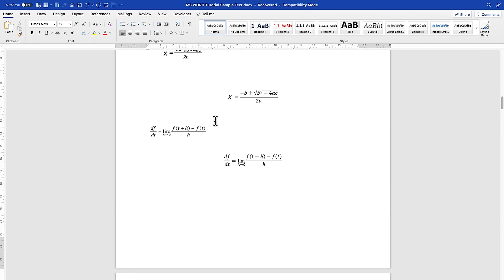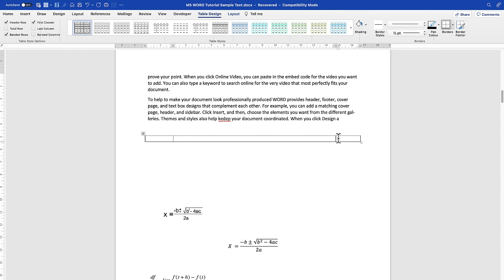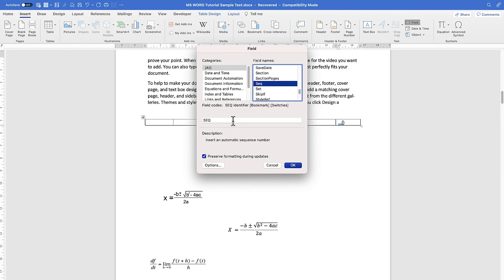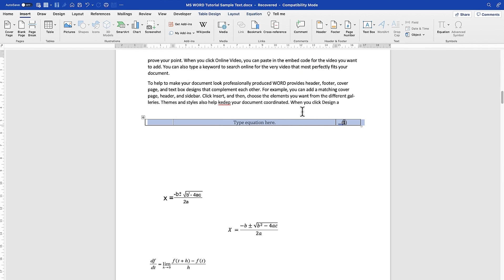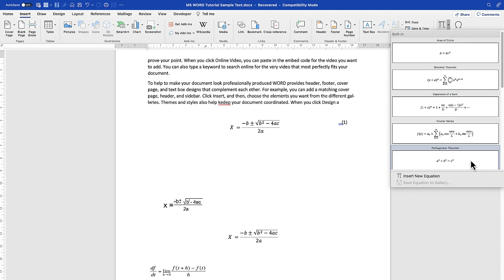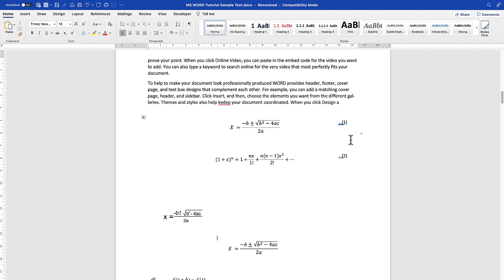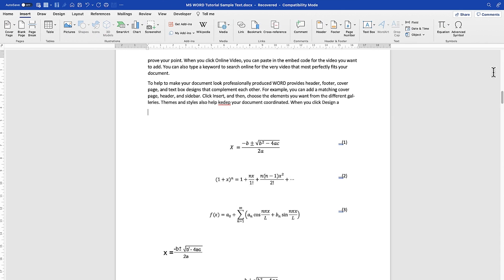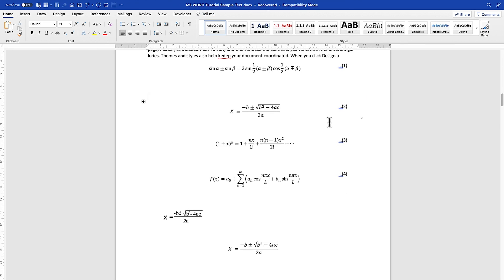How to Insert Equation Numbers in Microsoft Word (The easiest way)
In this video tutorial, you will learn how to insert equation numbers in Microsoft Word using the easiest method. You will learn how to create a sequence in tabular form and have the equations inserted at any time and automate the numbering. I have equally shared how to update the fields should you mistakenly apply the numbering within the document and not in sequential order.
This is part of a complete beginner's guide to Microsoft Word.